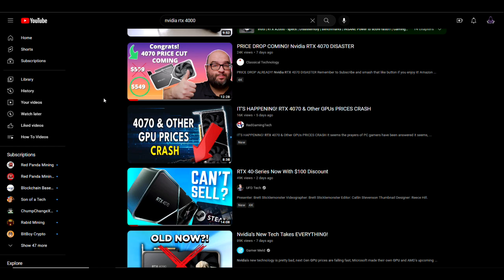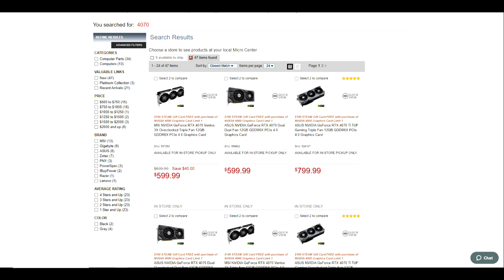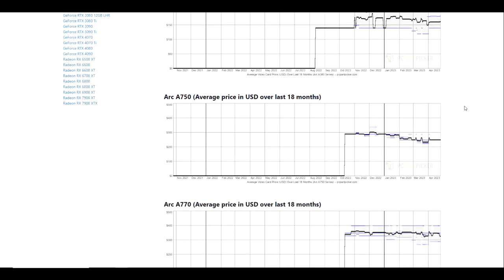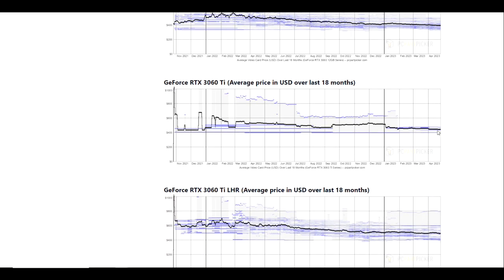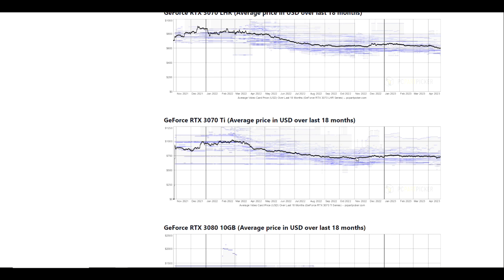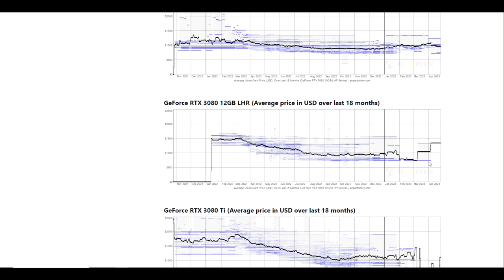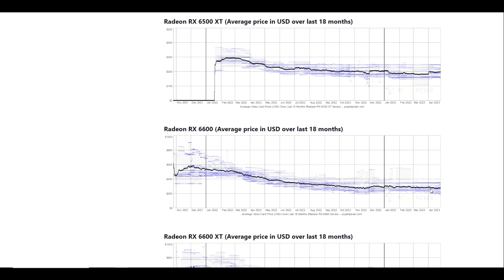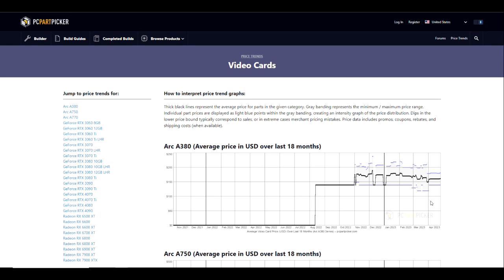18 months of data of graphics card prices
Thick black lines represent the average price for parts in the given category. Gray banding represents the minimum / maximum price range. Individual part prices are displayed as light blue points within the gray banding, creating an intensity graph of the price distribution. Dips in the lower price bound typically correspond to sales, or in extreme cases merchant pricing mistakes. Price data includes promos, coupons, rebates, and shipping costs (when available).